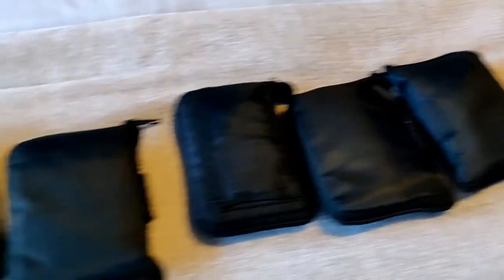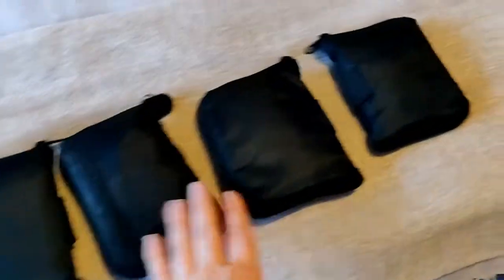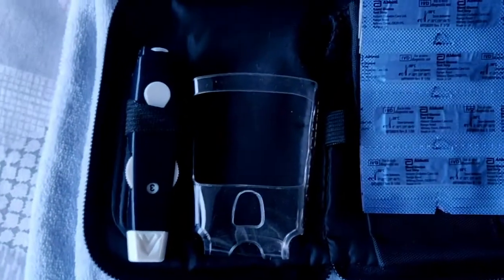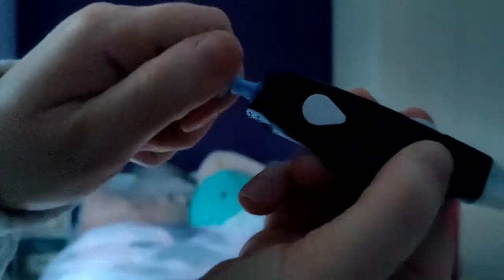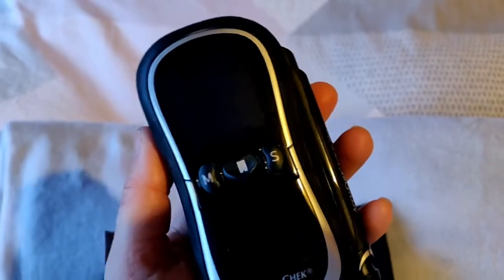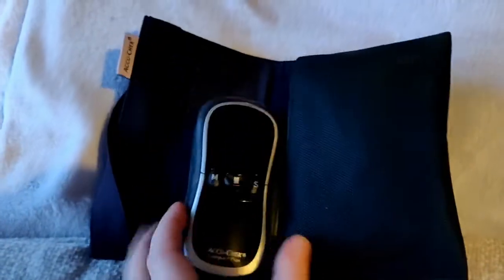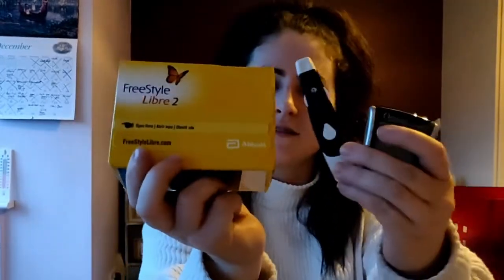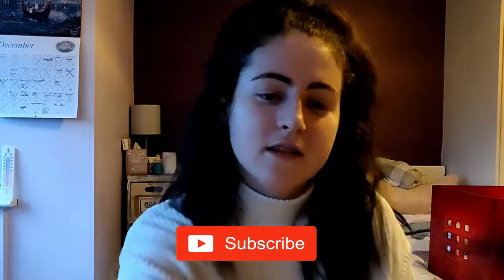Every blood glucose monitor I've used with Type 1 Diabetes!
Comment the monitors you use! 💜

I hope you enjoy this video, it really was a trip down memory lane for me - seeing where I started off to where I am today with Freestyle Libre.
I can't help but wonder how much the technology will have changed in another 13 years!

If you are new here and would like to sub click here!

Chapters:
0:00 Intro
01:36 Optimum Xceed
03:54 Accu Chek Aviva Nano
05:10 Accu Chek Compact Plus
05:51 Optimum Neo
07:31 Accu Chek Mobile
08:53 Freestyle Libre 2